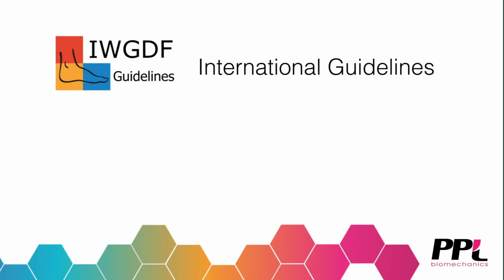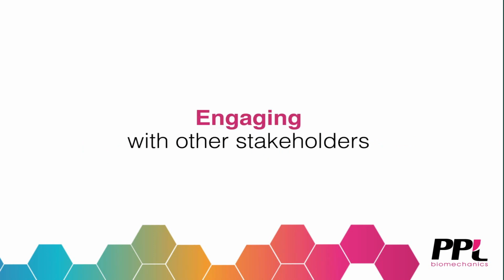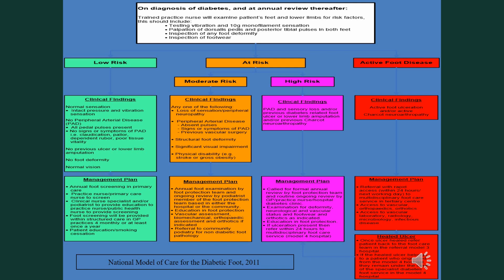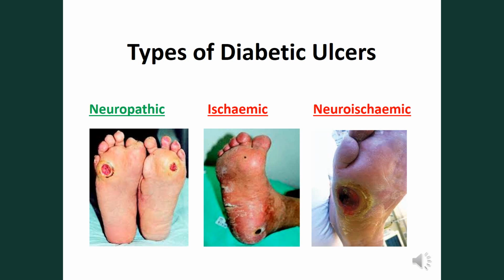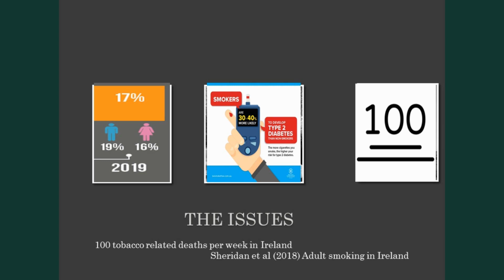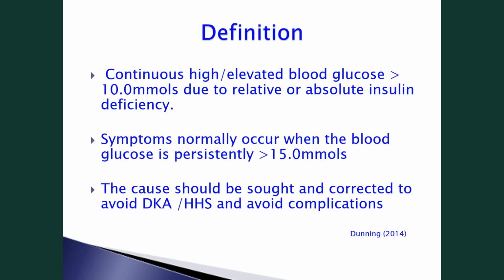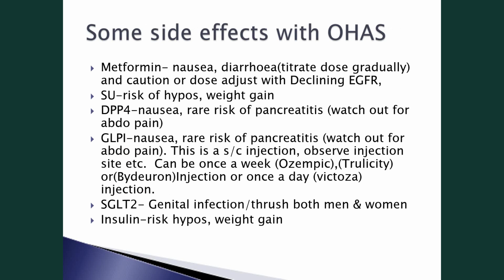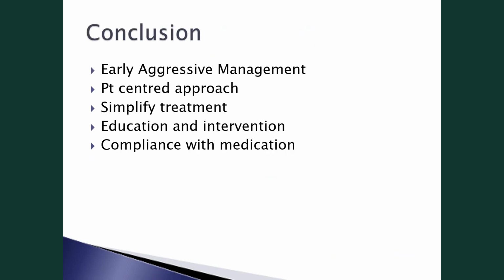SIF 343 Presents: The Multidisciplinary Management of the Diabetic Foot